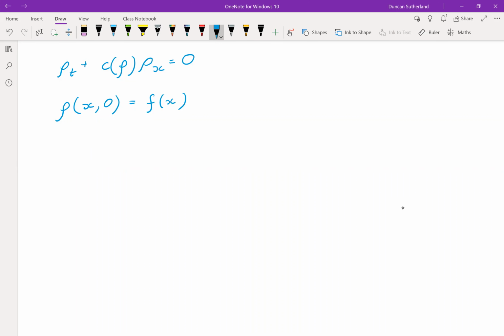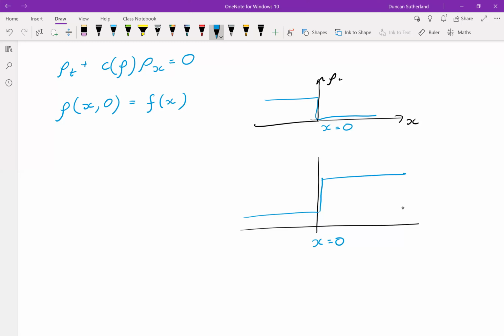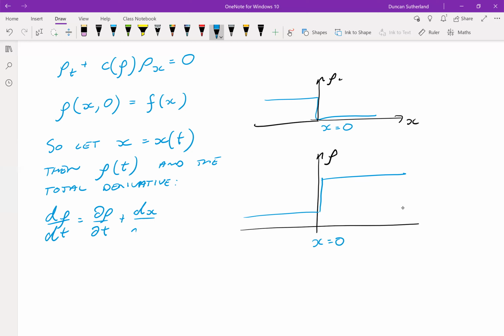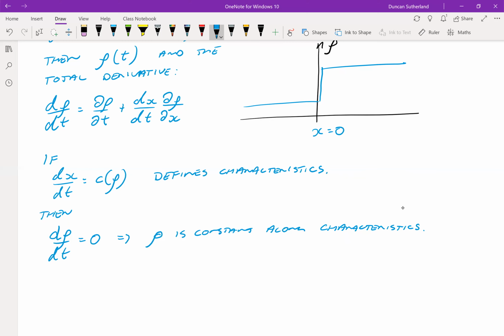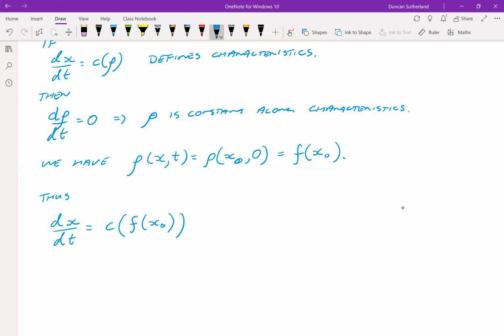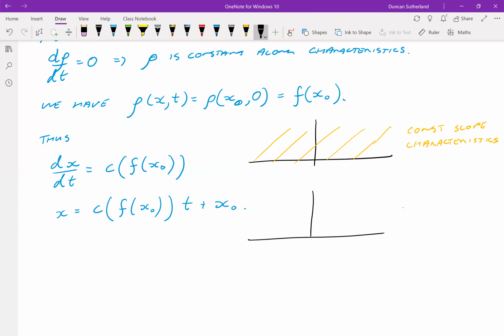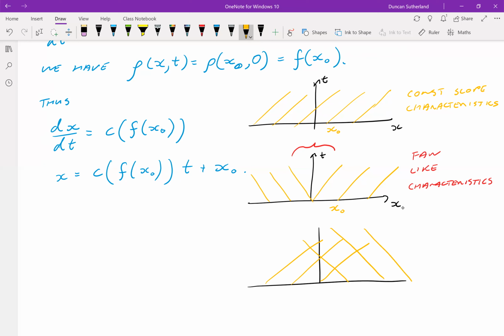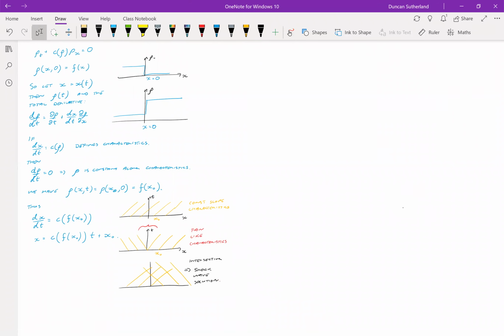Quick recap of traffic modelling